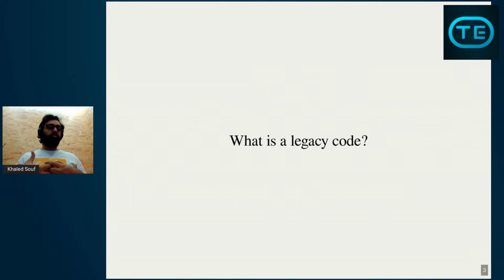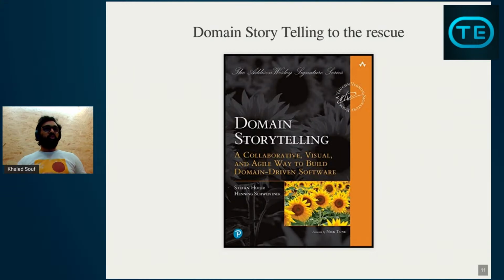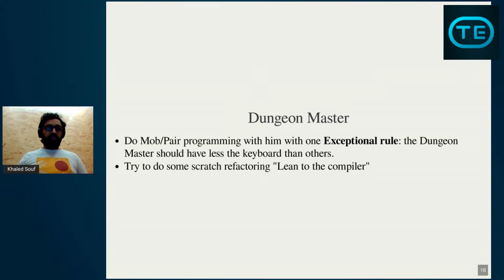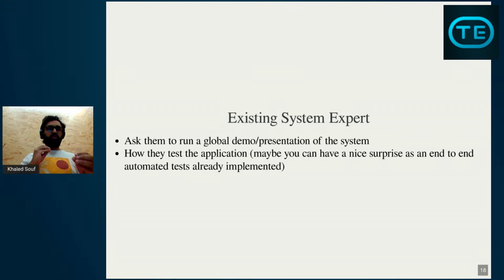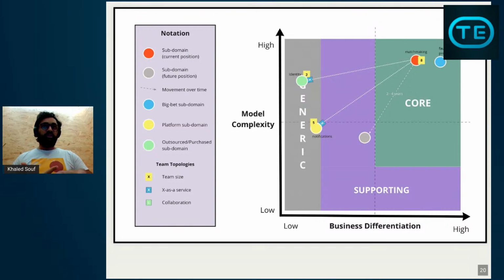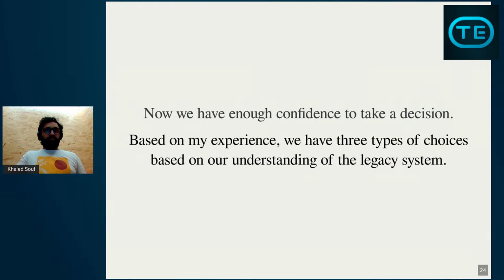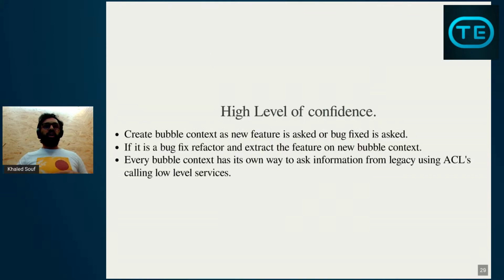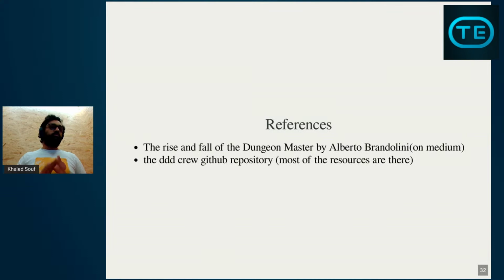Domain Driven Design to the rescue of legacy code (Khaled Souf)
When dealing with Legacy code adding new features can be complicated most of the time.
It can be even more challenging when trying to apply it using Domain Driven Design practices.

This talk is for you if you are looking for strategies on how to do it. I'll introduce a few techniques and heuristics based on my experience in applying domain driven design practices and architectural patterns on legacy code.

ABOUT KHALED

Khaled is a passionate Globe-trotter French Tunisian developer/architect/trainer/coach based in the most beautiful French city Annecy.

He started working at Tunisia then Paris where he took part in the French and European software crafters community, then Montréal in Canada where he co-organized the Software Crafters Montréal meetup and co-founded the SOCRATES Canada unconference.

He currently works in Switzerland and co-organizes the Software Crafts Romandie Meetup. He likes to speak about Domain Driven Design, crafting software, clean code, XP, Team typologies and DevOps practices.

TECH EXCELLENCE